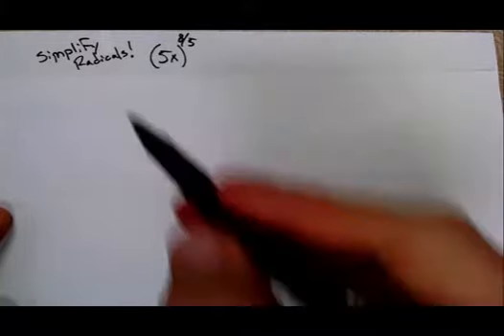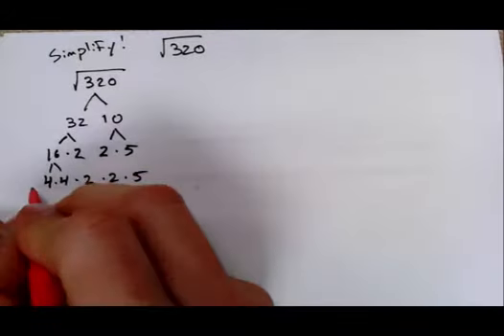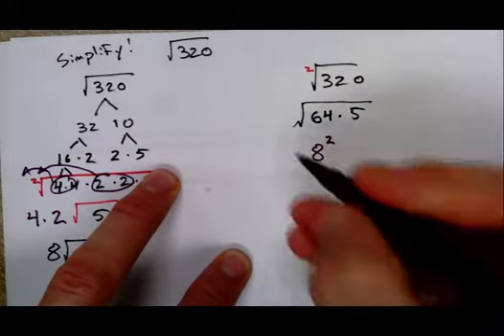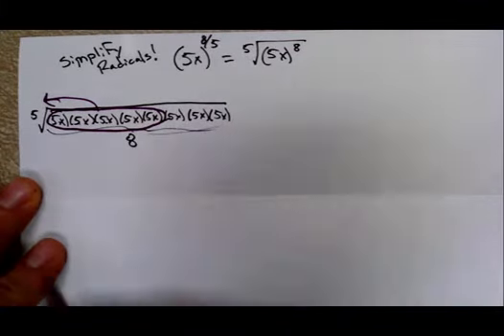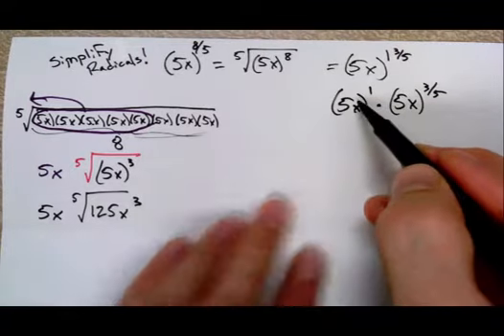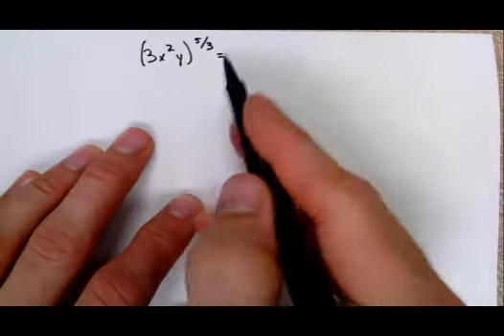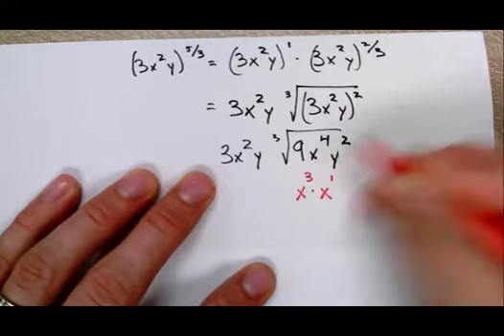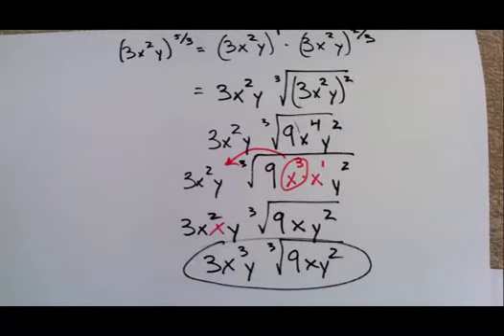EXP.6B Extention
JHS Algebra 2 EXP.6B Extension Video.
Convert Rational Exponents into Radicals and then simplify